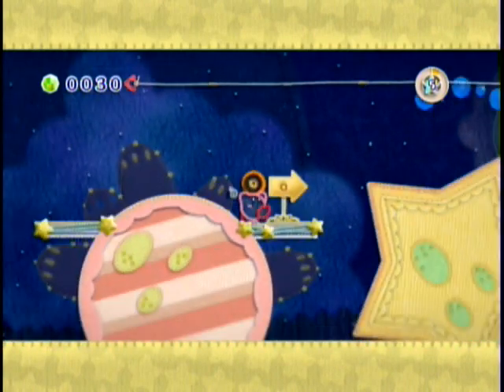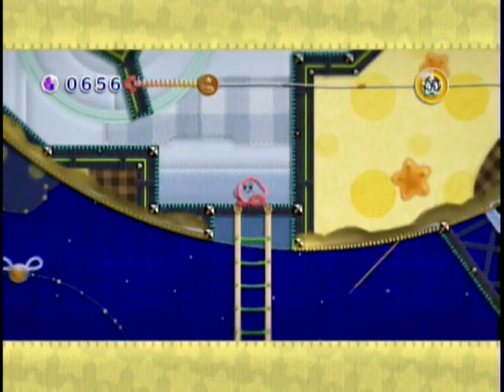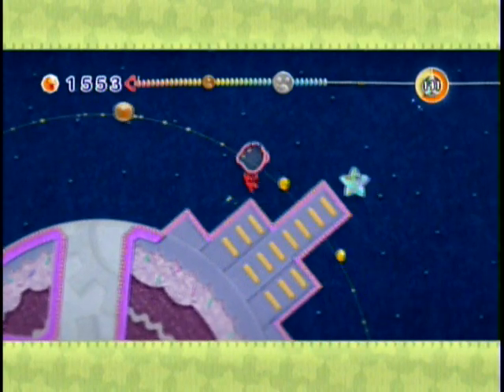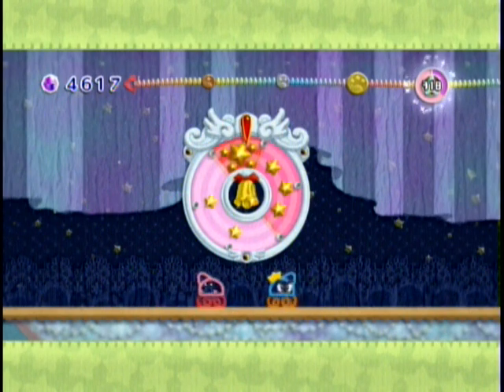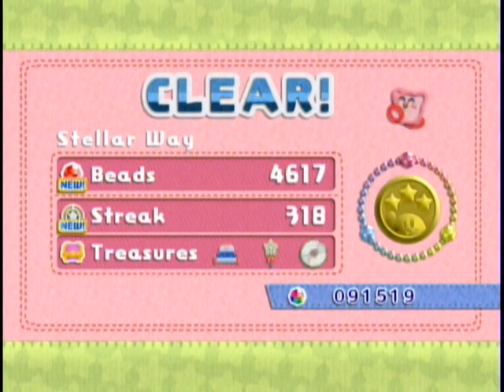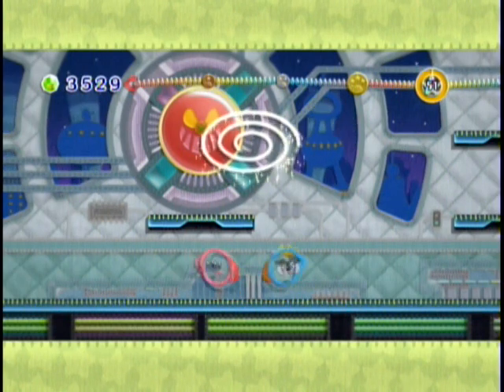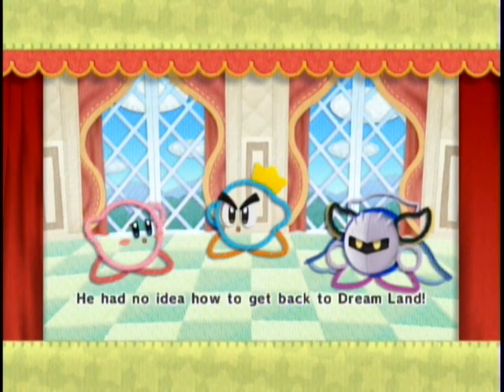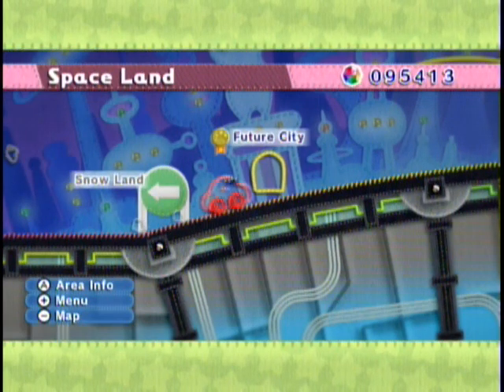Kirby's Epic Yarn- Episode 24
We fight the boss of Space Land!!!